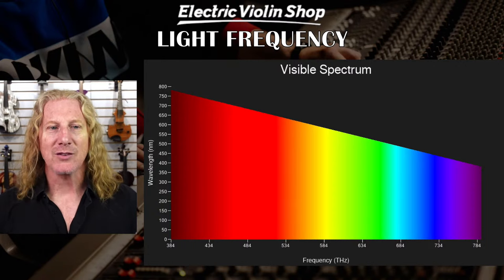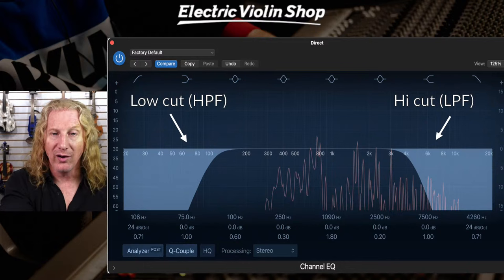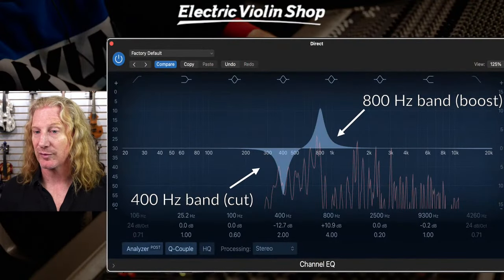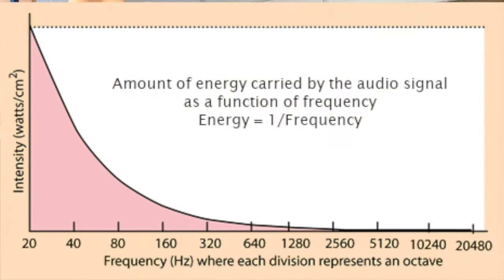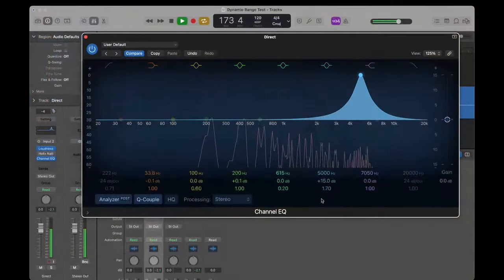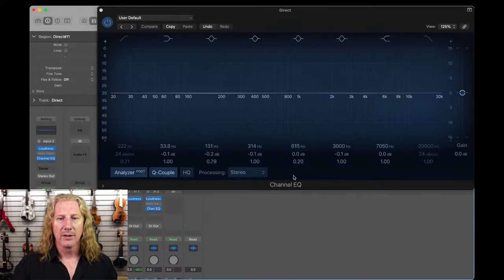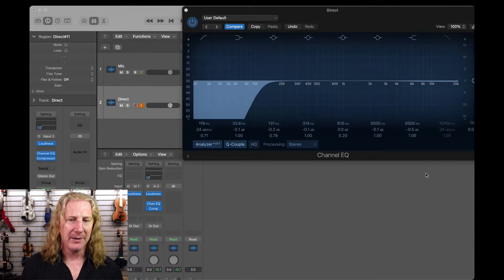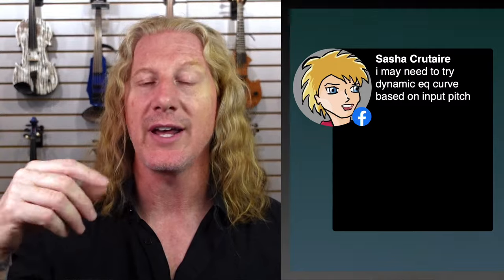Violin Effects Series - Week 2: EQ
Last week, we kicked off our series on Effects for Violin with a discussion of gain structure. This week, we talk about EQ.

EQ is one of the most important tools we have for shaping our sound, but many players don’t understand it.

We’ll talk about what EQ is and how to use it to make your violin, viola, or cello sound better. We’ll list specific frequencies that are problematic and/or important to have.

We’ll talk about filters, shelves, roll offs, parametric EQ, graphic EQ, and which pedals might work best for you.

With special guest Timothy Huh.